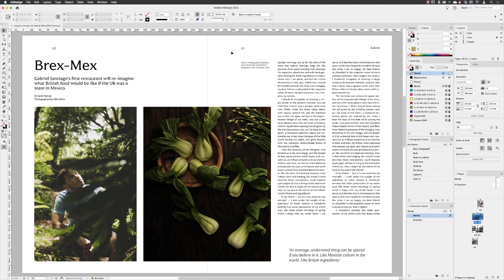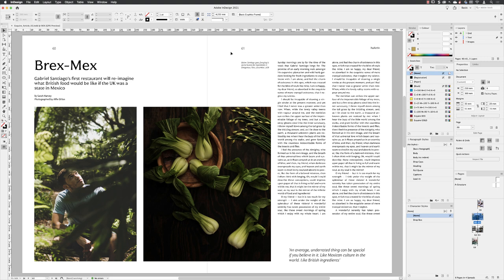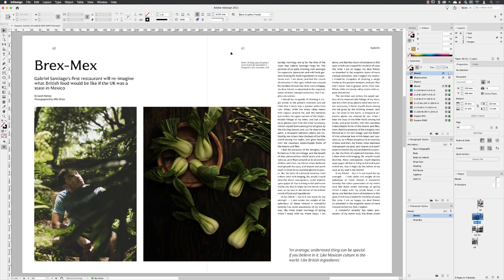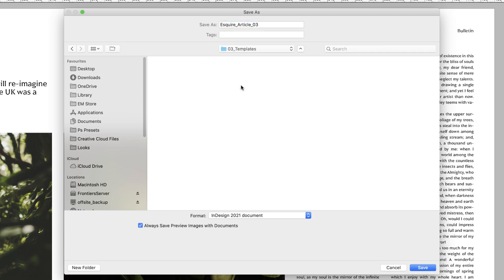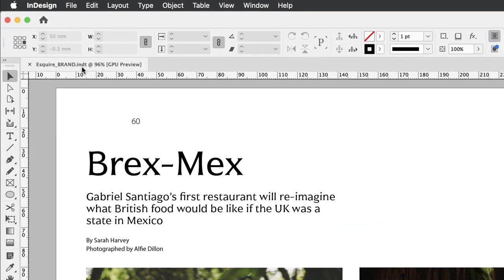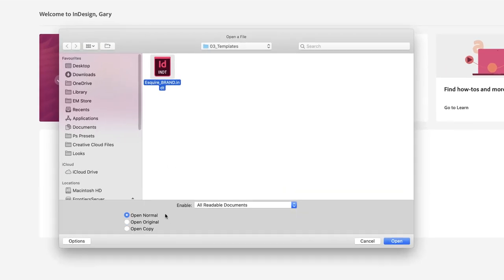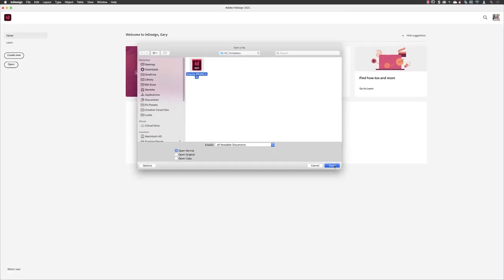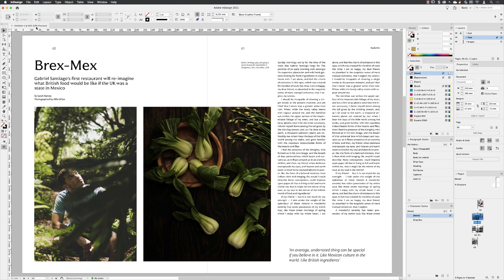13-Create a Template Document